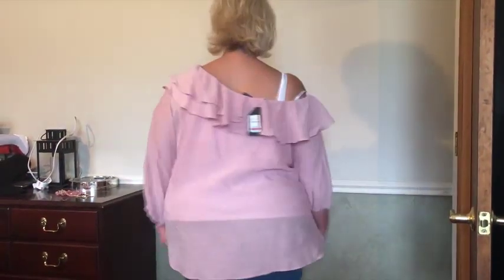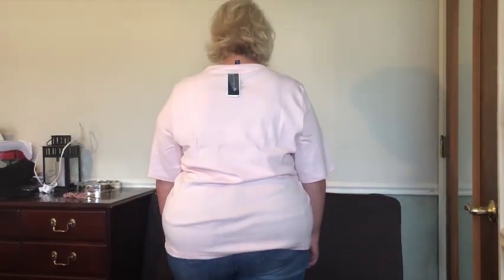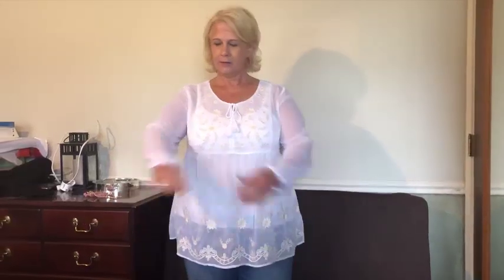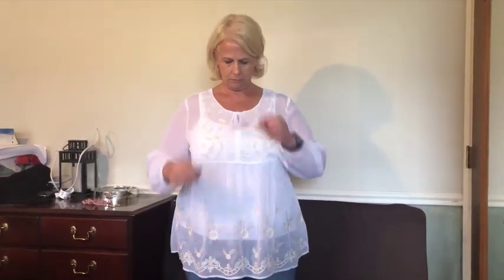Macy's Plus Size Clearance Top Haul - Great Bargains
What great bargains in their last act sale for the summer season.

I will add the remaining items shortly (left receipt at home)